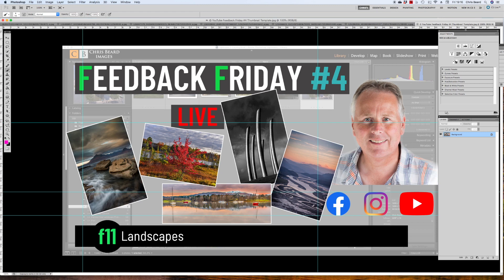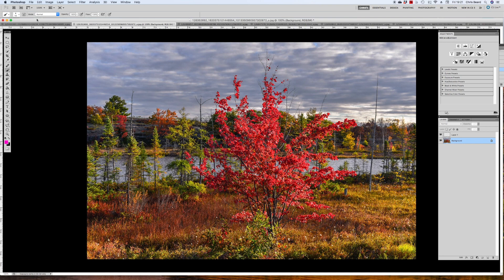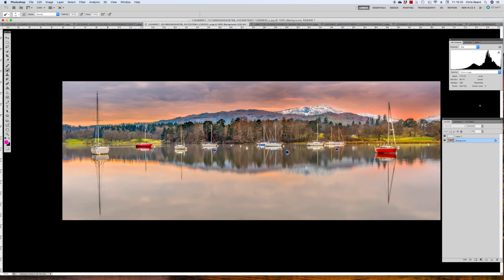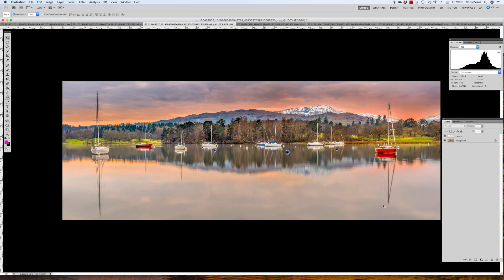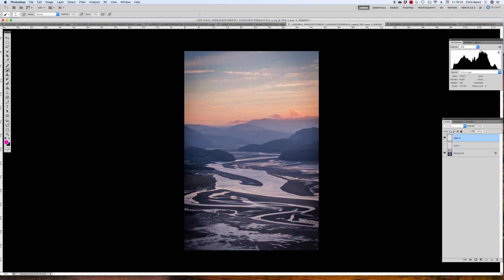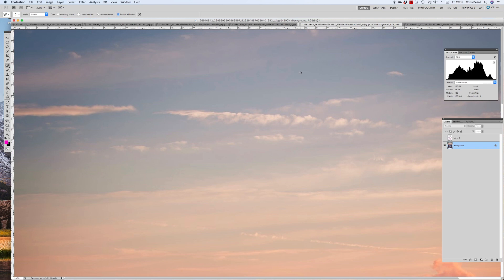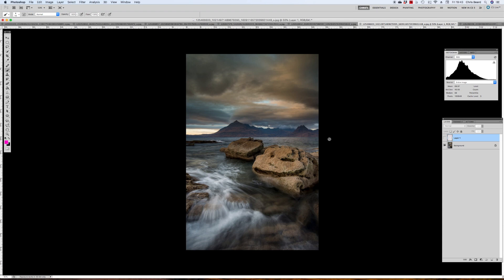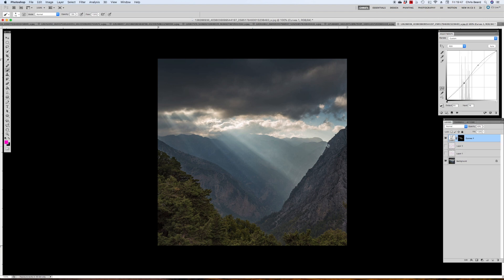#4 FRIDAY FEEDBACK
f11 Landscape members regular image feedback session where members submit images for review and feedback to help them improve their photography.